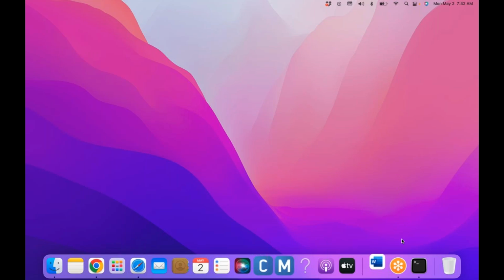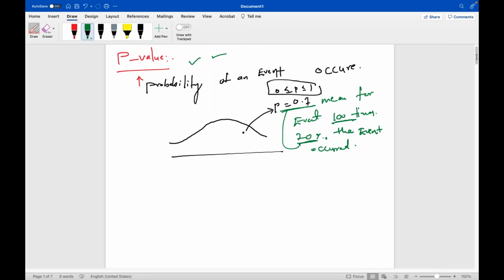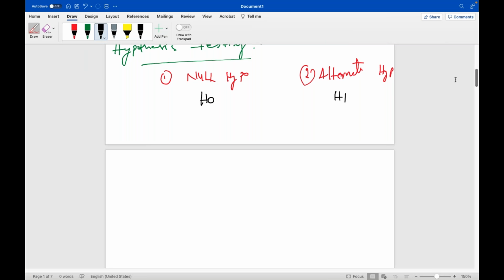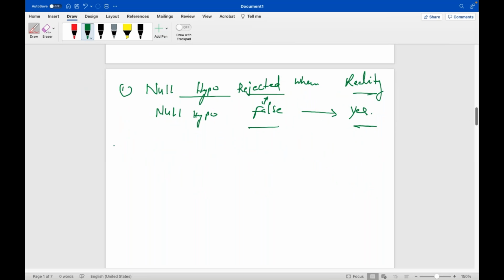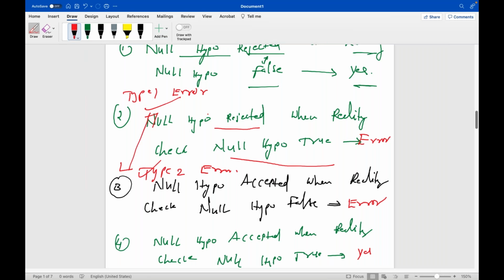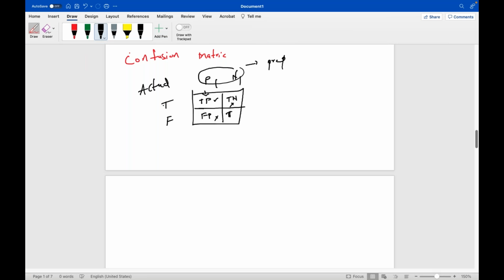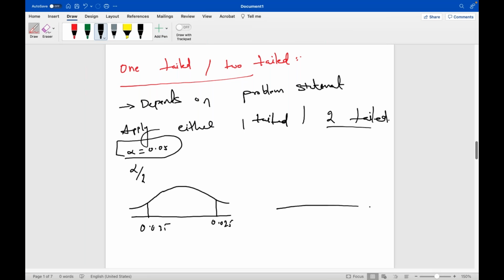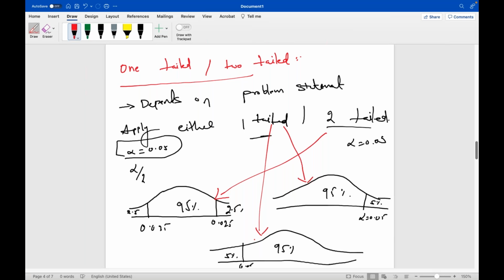2022-05-02 Statistics - P-Value